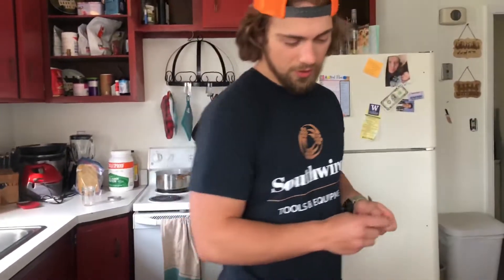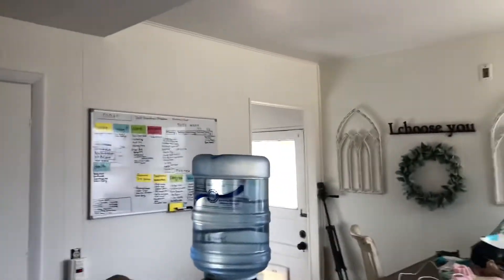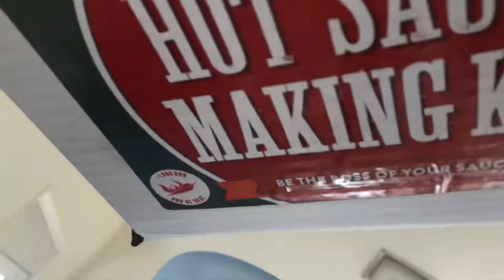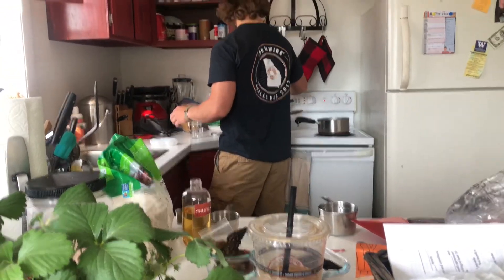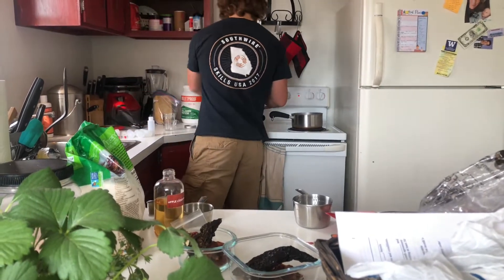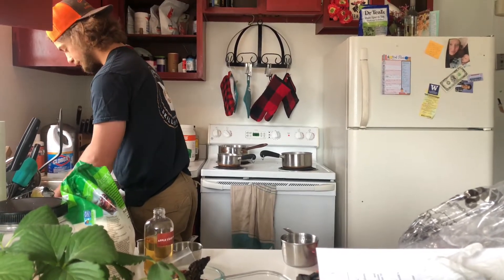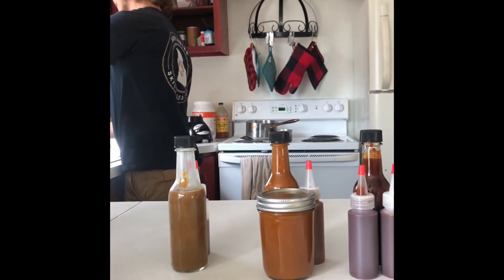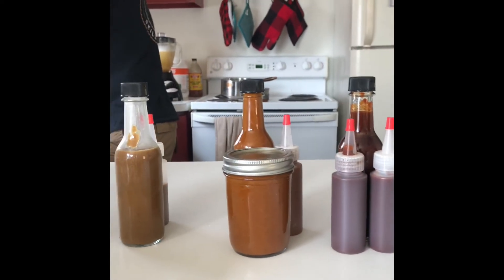Hot sauce challenge! Sriracha failed us!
Jesse makes tries out the kit I got him for his birthday
Living life more simply by making our own items has been fantastic but I think glass bottled hot sauce can remain a store bought luxury for now!